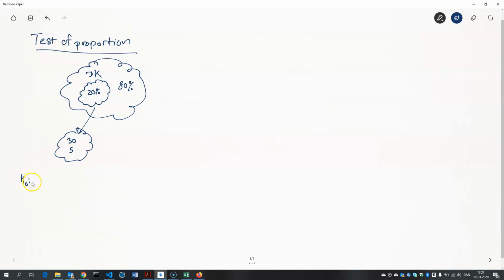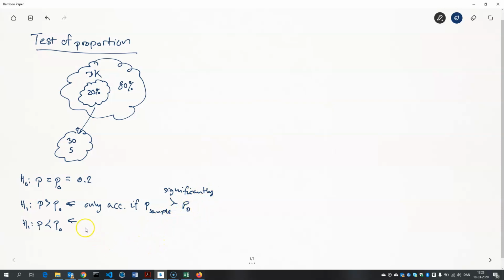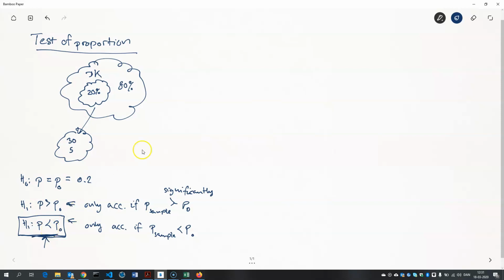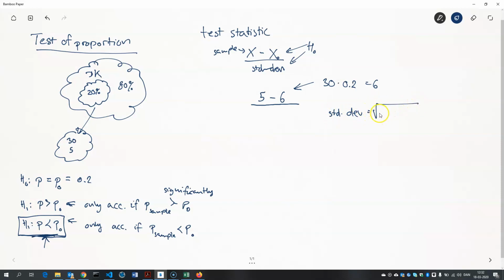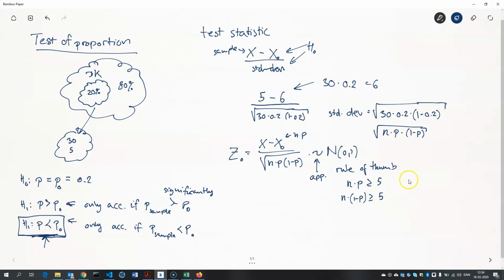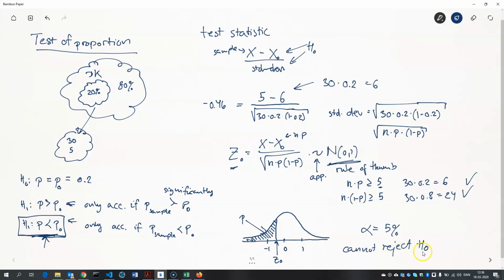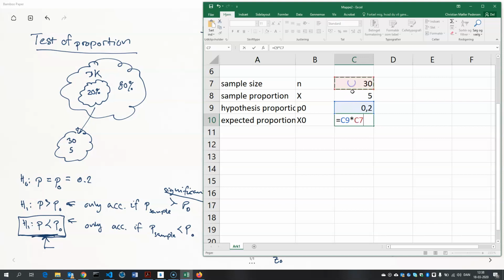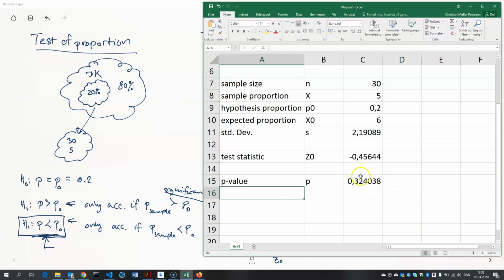test of proportion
We test a hypothesis about the size of the virus infected proportion of a population